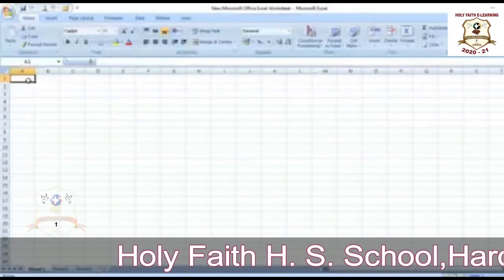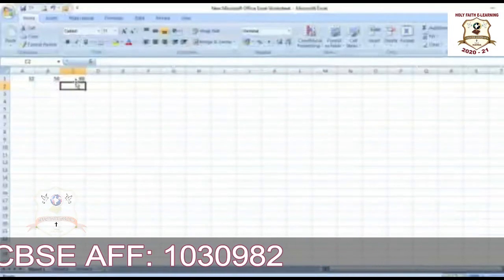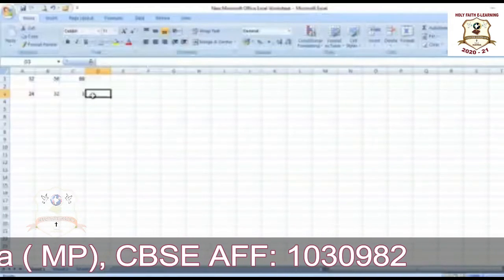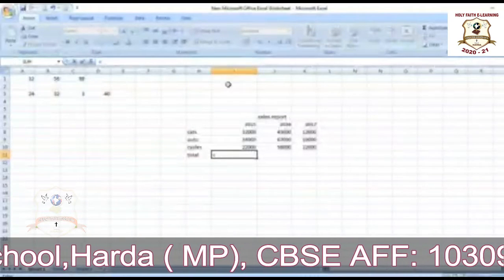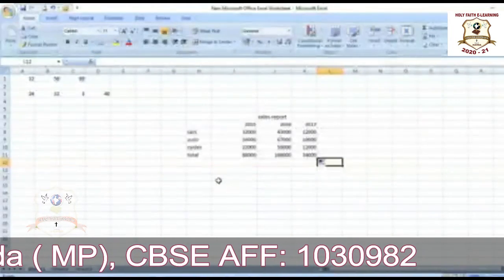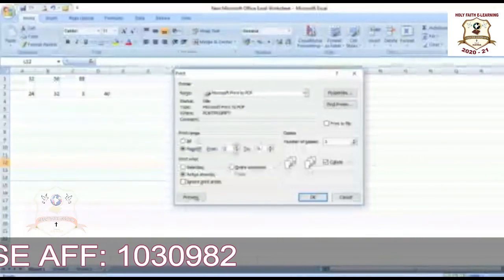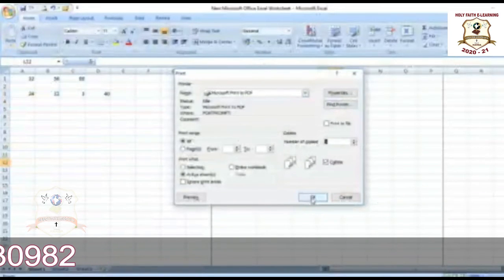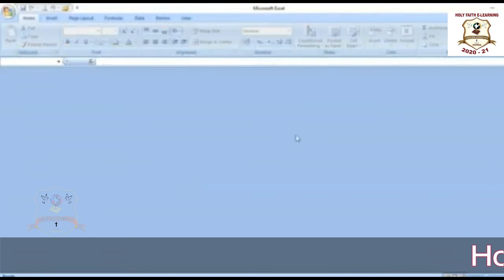CHAPTER 6 PRACTICAL {CLASS VI COMPUTER}